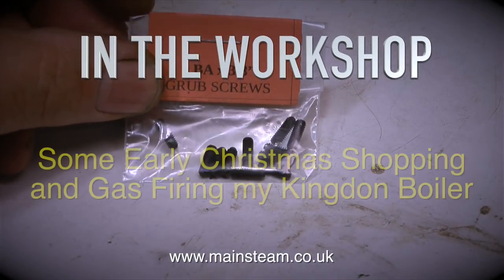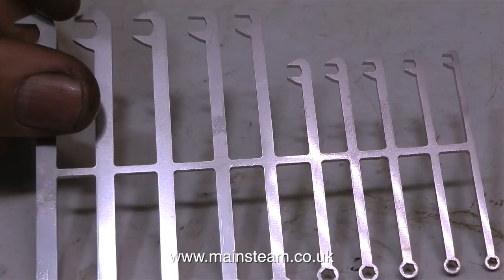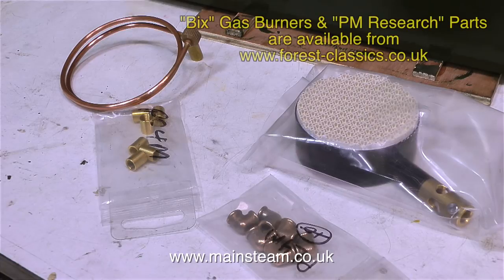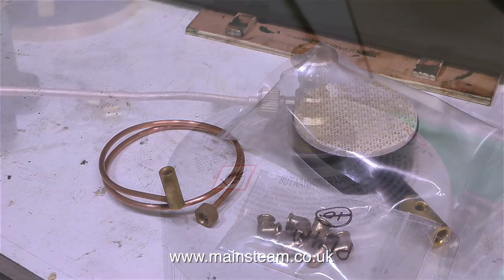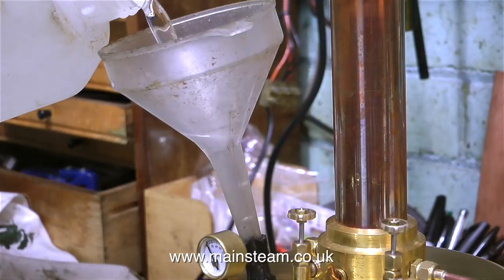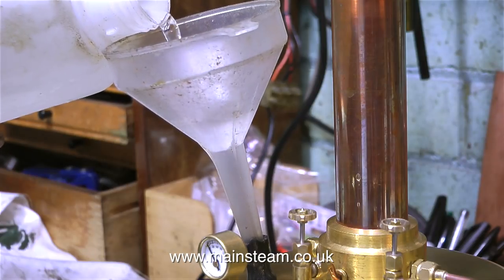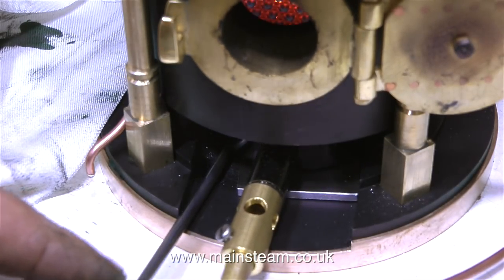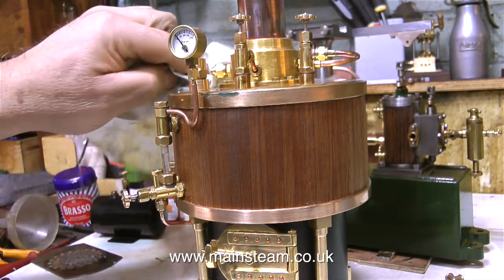A QUICK GAS FIRED MODEL BOILER TEST - IN THE WORKSHOP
A Quick Gas Fired Model Boiler Test - In The Workshop - plus some early Christmas shopping to buy some parts mainly for stock.
I show the parts required to successfully gas fire my 'Dual Fuel" "Kingdon" type steam boiler that I featured in a video series a while ago. IF YOU WOULD LIKE TO BECOME A PATRON OF MY YOUTUBE CHANNEL, OR EVEN MAKE A SMALL DONATION VIA 'PAYPAL" TO HELP ME MAKE MORE OF THESE MODEL STEAM ENGINE TUTORIAL VIDEOS - PLEASE GO